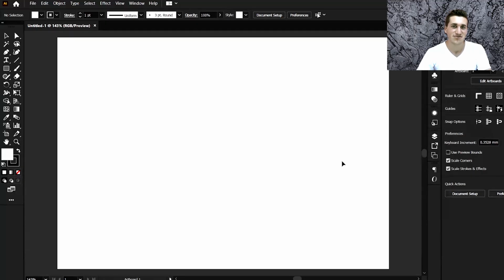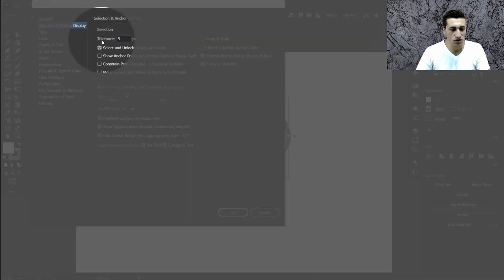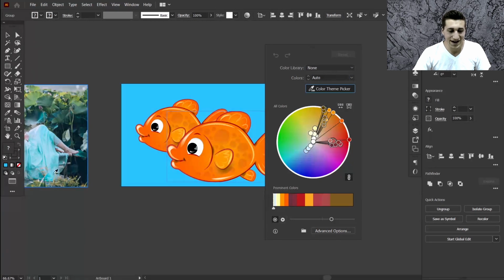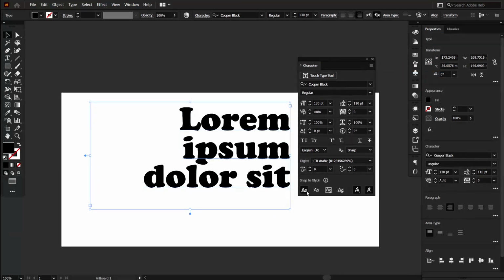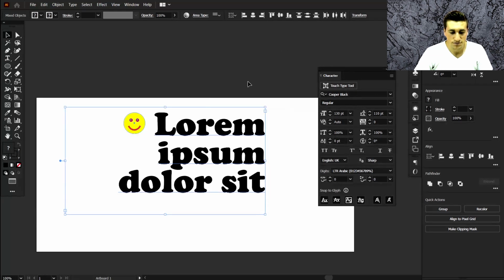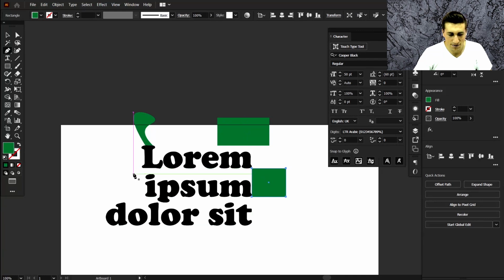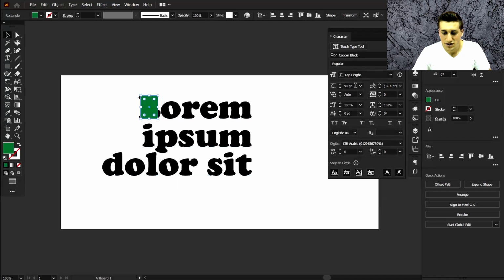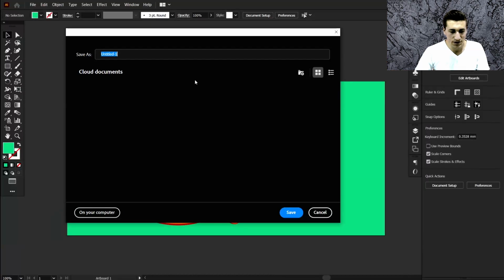ALL THE NEW 2021 FEATURES!!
All the new features of Adobe Illustrator 2021 now reviled!

Timeline:

00:00 - intro
00:19 - How to update Illustrator to the new 2021
00:54 - Feature #1 lock objects
02:30 - Feature #2 recolour artwork
04:02 - Feature #3 snap to glyphs
07:12 - Feature #4 change text size
09:32 - Feature #5 save artwork to a cloud
11:00 - Feature #6 working on an IPad